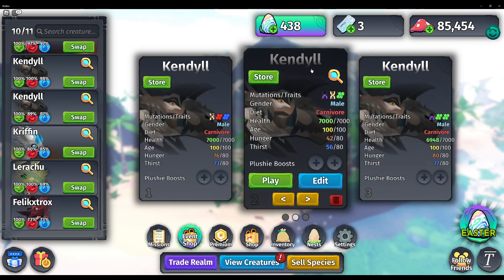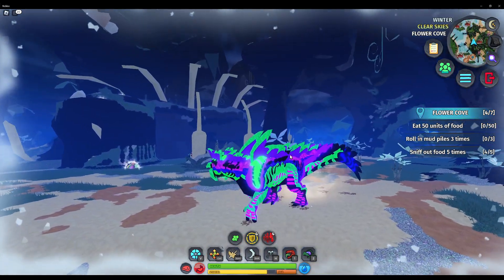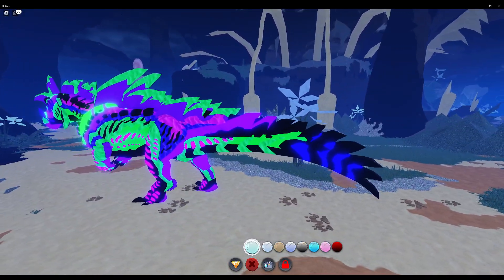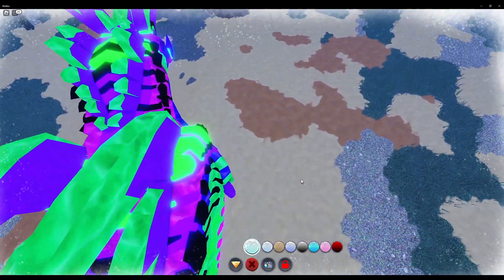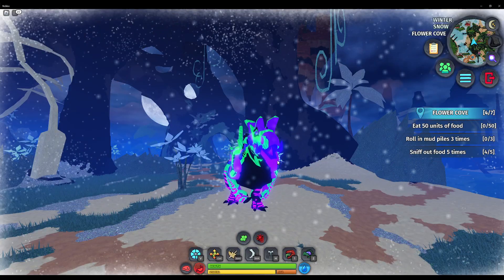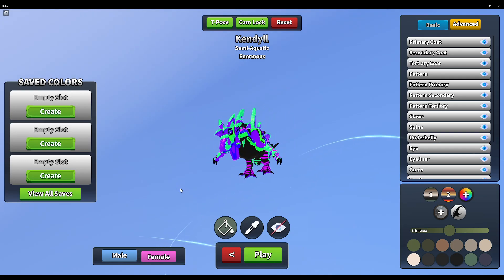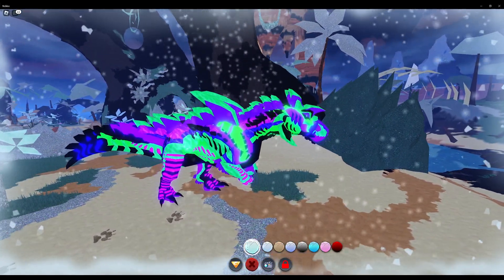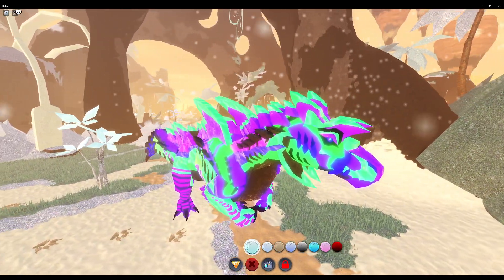What a bewitched and glimmer Kendyll looks like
I show both genders in this video...